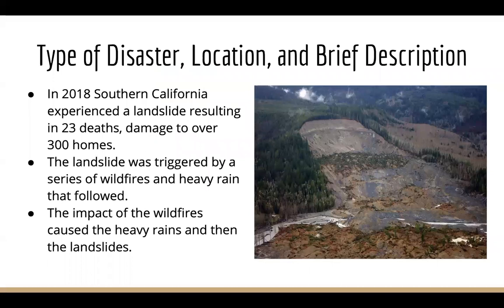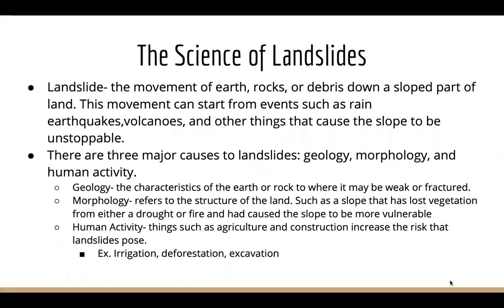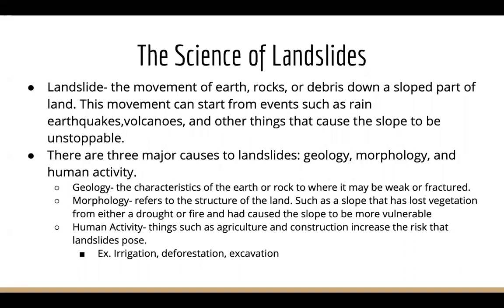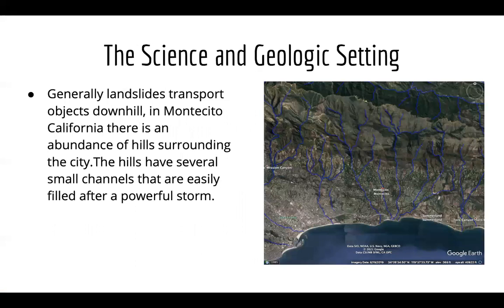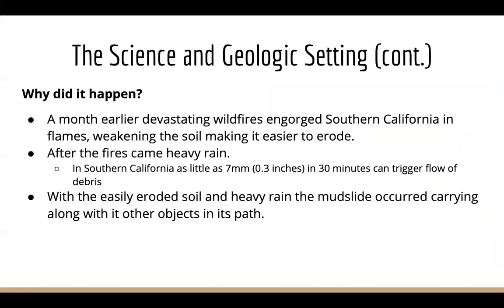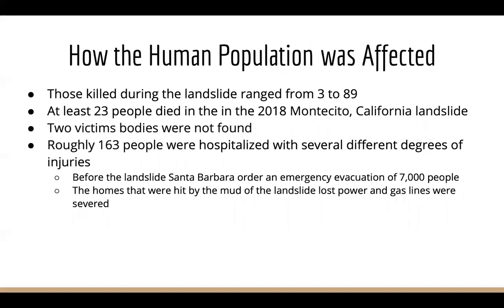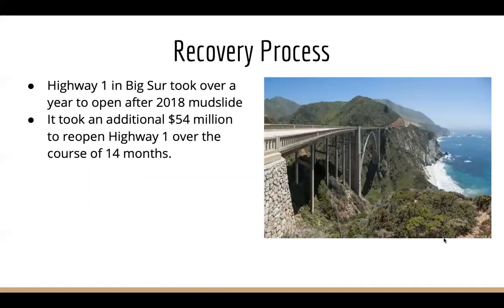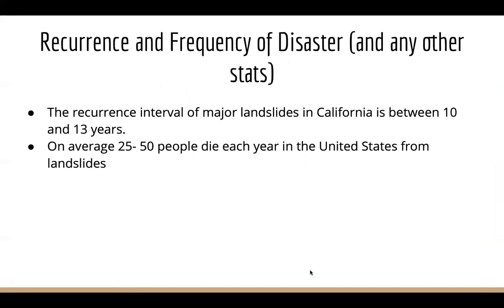2018 California Landslides-Group 8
Group Project for Natural Disasters (GEOL 1370) at the University of Houston